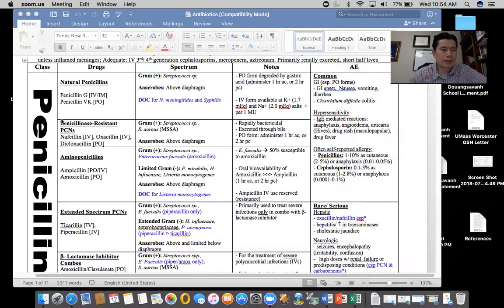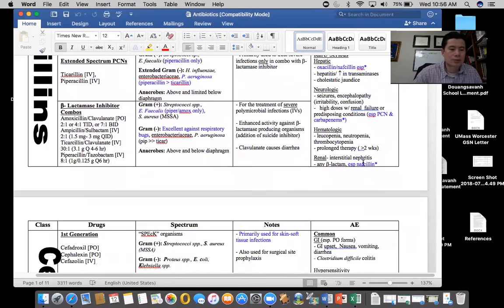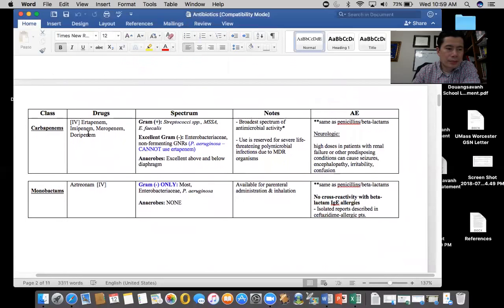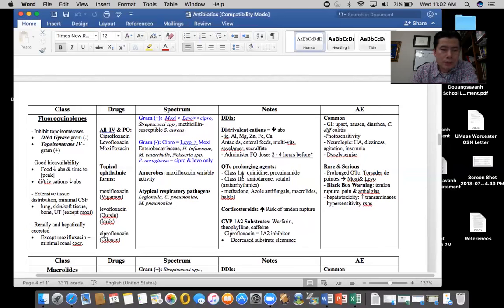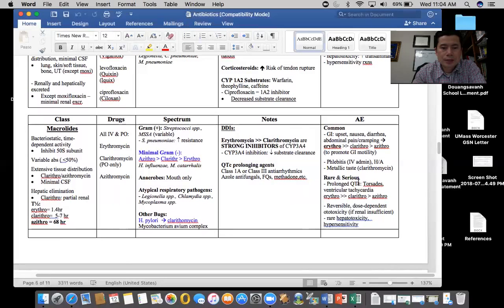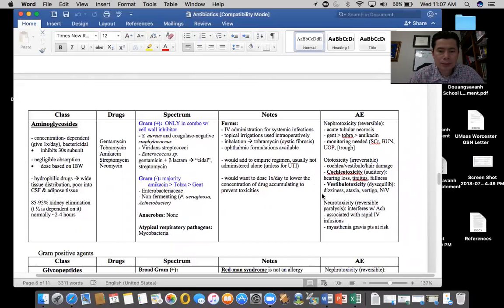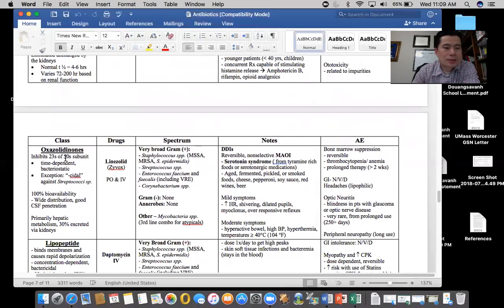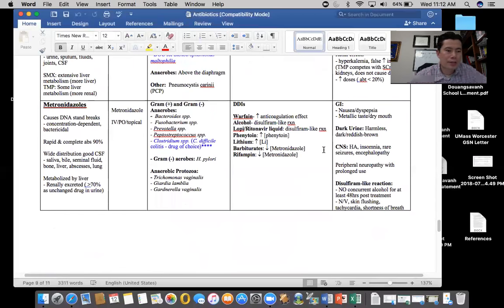Anesthesia 101 Online Epi 6: Antibiotics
Antibiotics for the Anesthesia provider